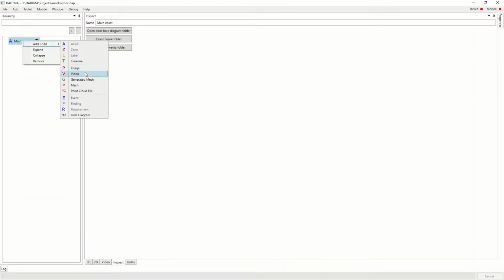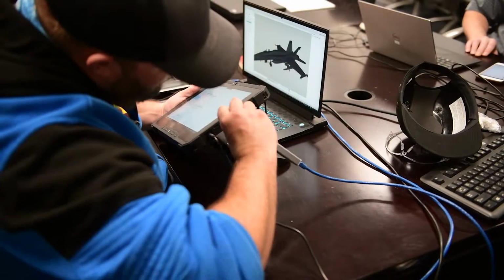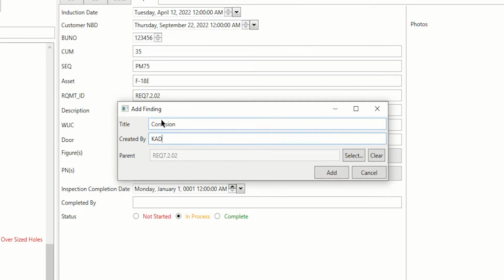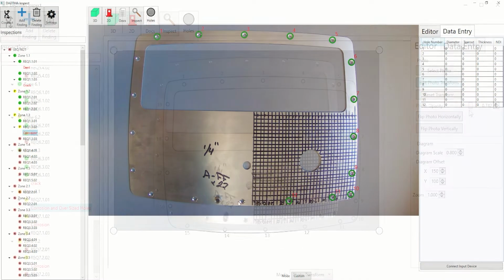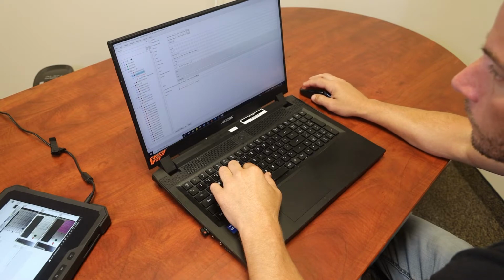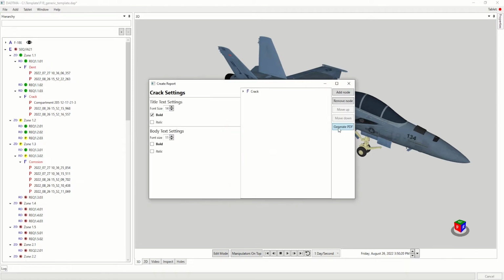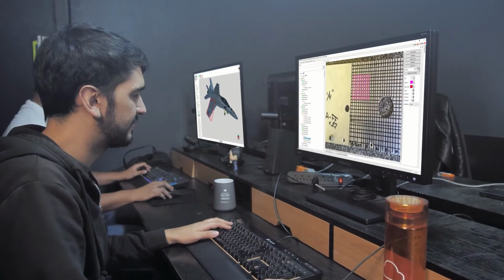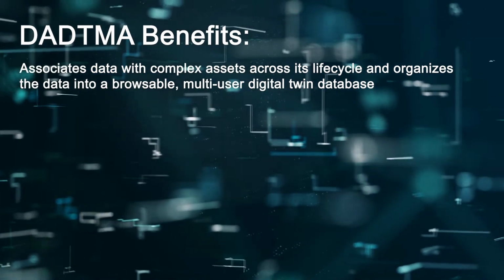FTL Labs DADTMA - Distributed Acquisition Digital Twin Maintenance Architecture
To improve readiness assessment both at the fabrication plant and during sustainment, FTL Labs Corporation (FTL) and collaborators in the aerospace sector have developed its “DADTMA” (Distributed Acquisition Digital Twin Maintenance Architecture) product, a powerful “Digital Twin” technology for condition monitoring of assets in the civilian aerospace, automotive, wind-power, and facilities sectors.

Digital Twin is an emerging technology that enables sophisticated interaction between physical objects and their virtual replicas. The DADTMA software provides a framework of data entry and analysis tools that accelerate human-in-the-loop inspection processes and provide a first-step in building the digital twin. DADTMA uses a hierarchical graph database based on HDF5 and NoSQL data structures to organize all sustainment data for a given asset. This provides a centralized model for integrated multi-physics, multi-scale, probabilistic simulation of an as-built vehicle that employs the best available physical models, sensor updates, and repair history to mirror the life of its corresponding “twin”.